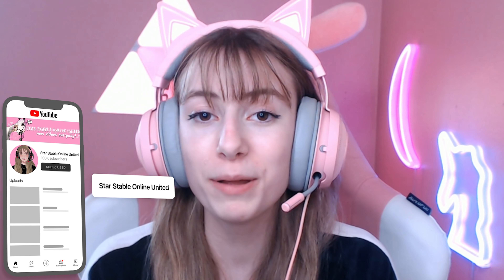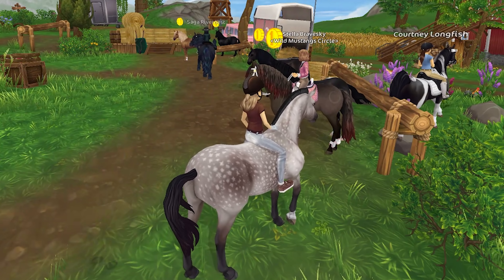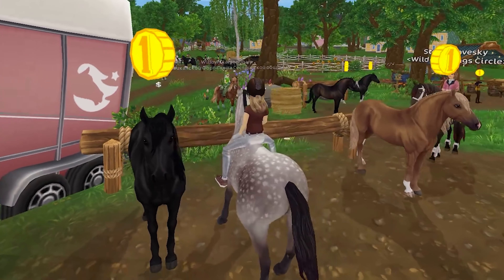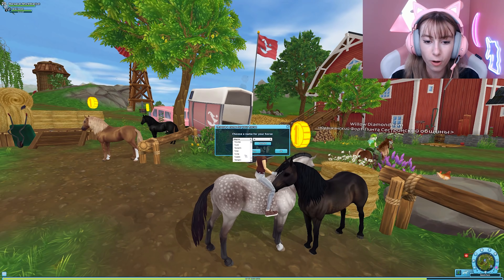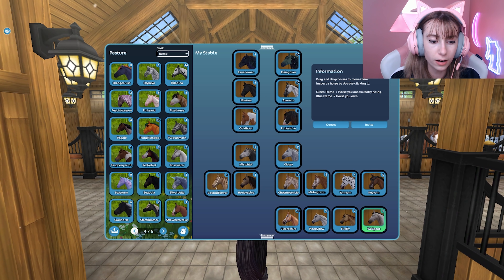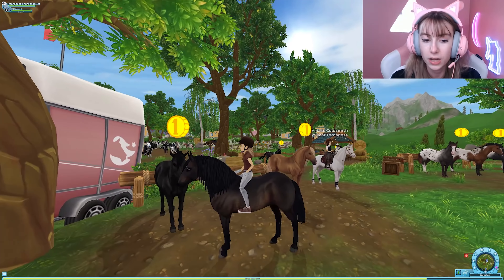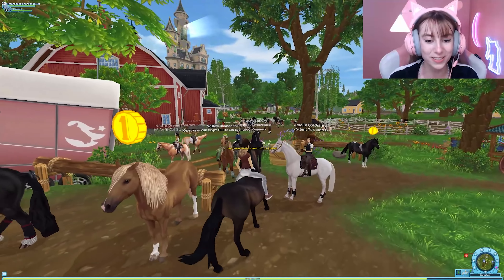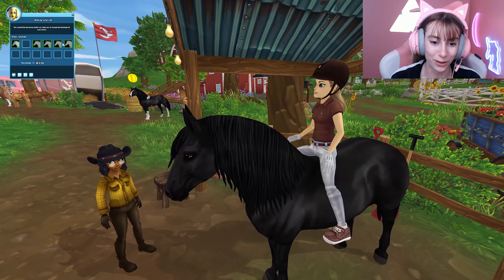BUYING ALL PASO FINO HORSES IN STAR STABLE! 😱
BUYING ALL PASO FINO HORSES (Unreleased/released) IN STAR STABLE ONLINE! 😍

Hey everyone! Today I bought ANOTHER of the paso fino horse breed! They are just the cutest and I hope you enjoy! (Instead of buying all of them in one video I split it up so there's many hehe!) 😱